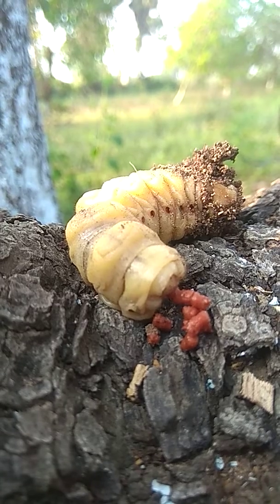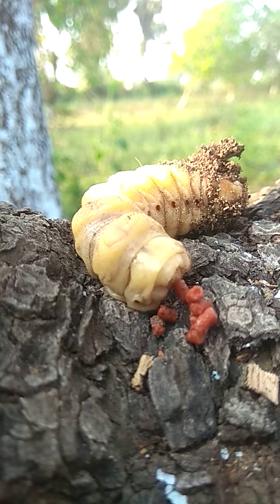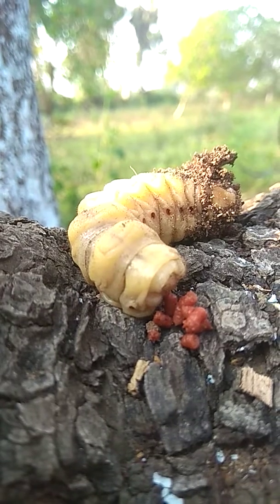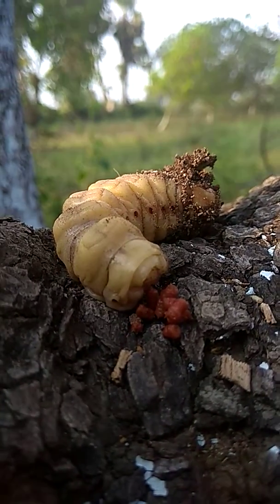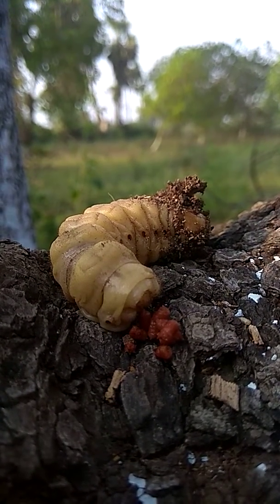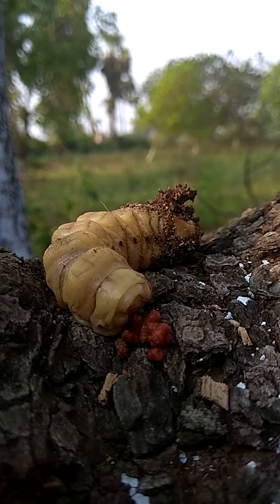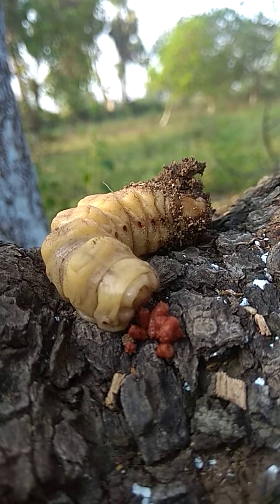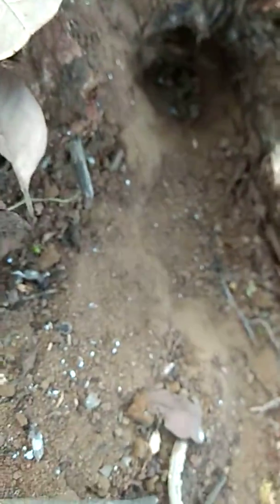stem and root borer of cashew nut tree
stem and root borer is the major pest of cashew nut ,in this video i have uploaded that how borer has been eating the cell of cashew tree along the roots